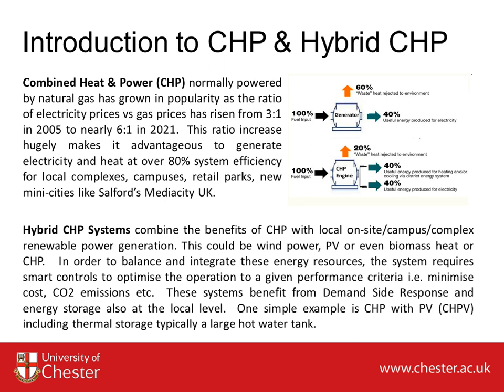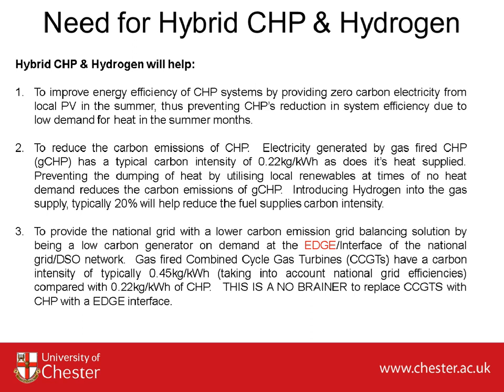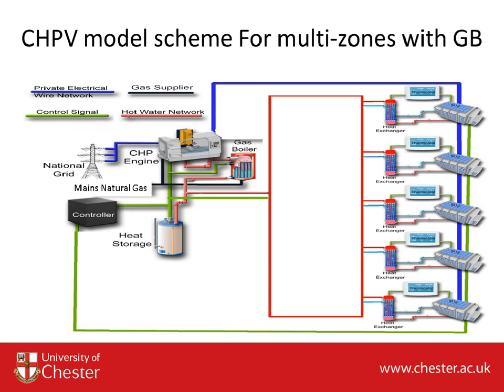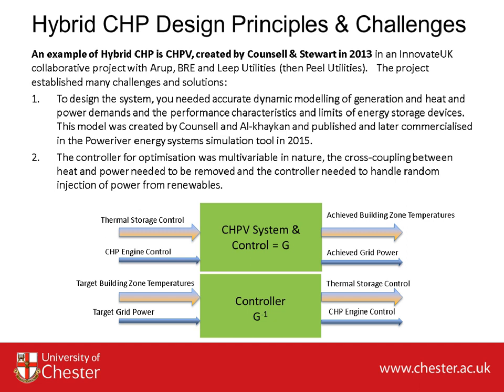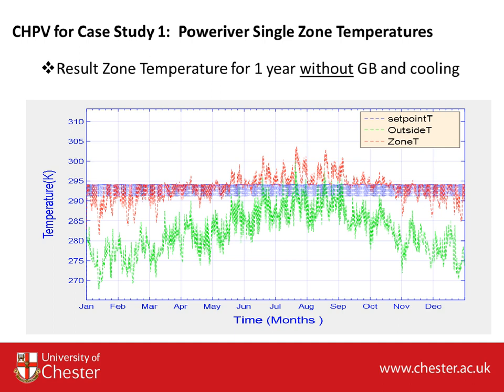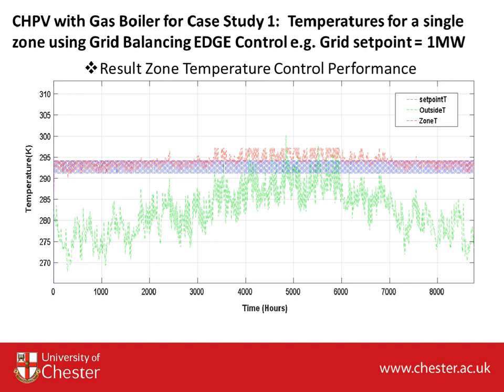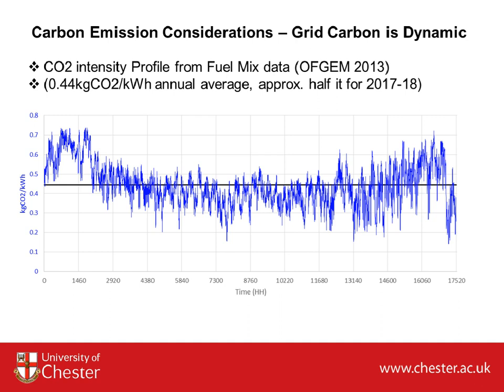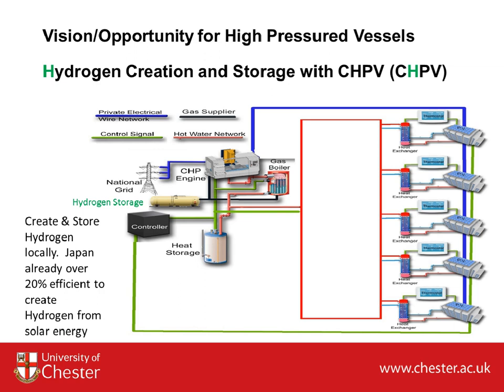Local Hybrid CHP and Distributed Energy Systems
This online lecture, presented on behalf of the IMechE Pressure Systems Group, will explore the opportunities for decarbonising electrical grid infrastructure and optimising demand to help drive the energy system towards net-zero emissions.

Professor John Counsell will look forward to the impact of local Hybrid CHP in displacing existing Combined Cycle Gas Turbines in the near future and the combination of this technology with smarter grid-edge control systems. This unlocking of demand side response in the local grid has the potential for a transformative shift towards a low carbon power sector, both at the Distribution and Transmission operator levels.

Professor John Counsell pioneered Demand Side Response (DSR) in the 1990s with ½ hour demand control of storage heating using long wave radio tariff and demand incentive signals. This brought about the CELECT type heating system for storage heating now part of the SAP calculation methodology in Part L of England & Wales Building Regulations. He was previously BRE Trust’s Chair in energy utilisation at the University of Strathclyde where he pioneered DSR for Power over Ethernet and other low Voltage DC power distribution and generation systems in buildings resulting in the IET’s LVDC code of practice.

In 2012 with BRE and Arup, he helped pioneer the concept of a hybrid CHP systems using DSR methods for thermal and battery systems to fully integrate local sub- 11kV power distribution systems with local renewables such as PV and heat recovery systems. This has emerged as common practice in distributed energy in recent years. Counsell is now Professor of Digital Energy Systems & Control at the University of Chester. In this presentation, Counsell extends his modelling and controller design research on Hybrid CHP system with DSR and energy storage to include a hydrogen supply, heat recovery and solar heat and power generation.

Speakers:
- John Counsell, Head of Energy Systems and Control Research, University of Chester
- Paul Smith, Chair, IMechE Pressure Systems Group